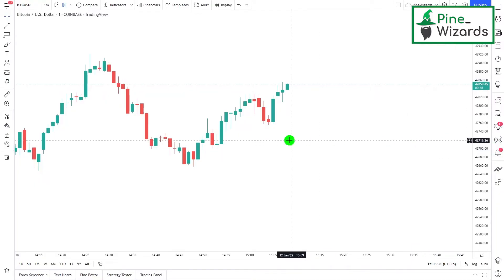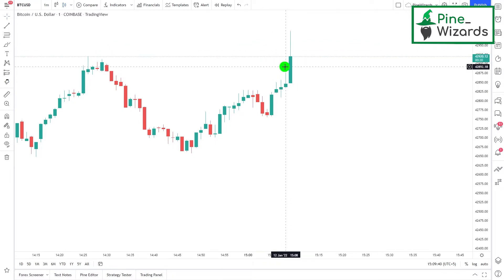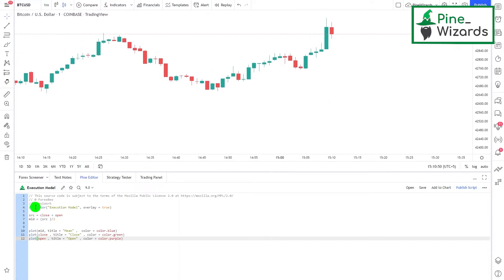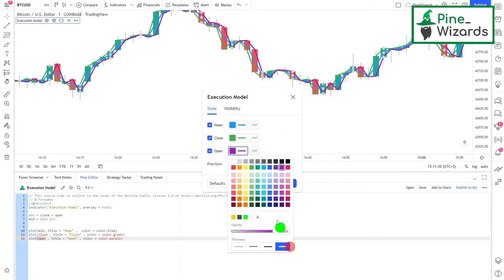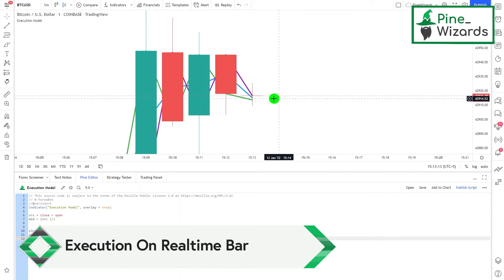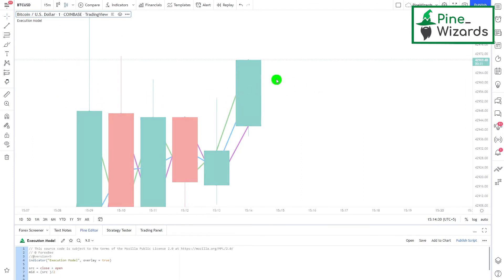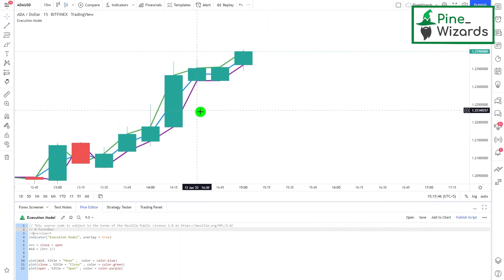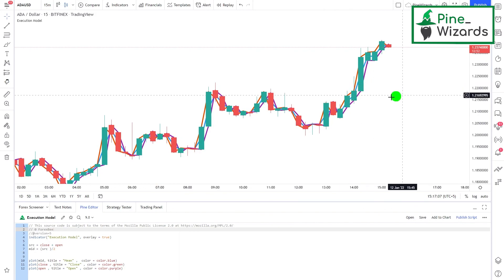Execution model of Pinescript | Lesson 3 | Pine script Course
Understanding the execution model of pine script is very important before you start coding any indicator or strategy. In this  video i have explained how pinescript compiles and executes the script and how it calculates the variable on Realtime bars and on historical bars.

0:00 Introduction
0:52 Two Execution Models
1:19 Difference Between Realtime & Historical Bars
2:02 Explaination With Example
3:07 Execution On Historical Bar
4:14 Execution On Realtime Bar
5:44 Factors Causing The Execution